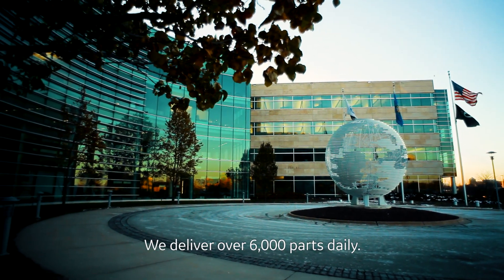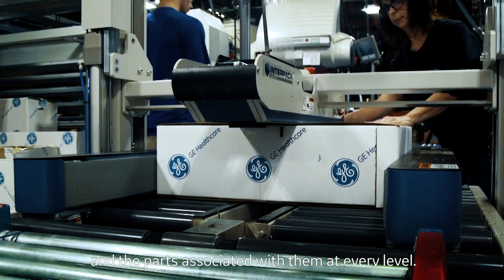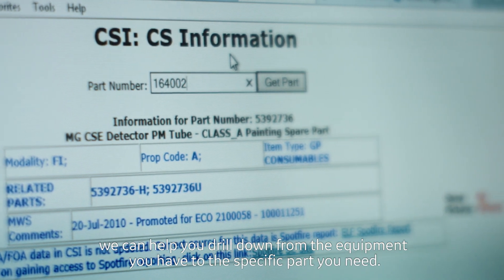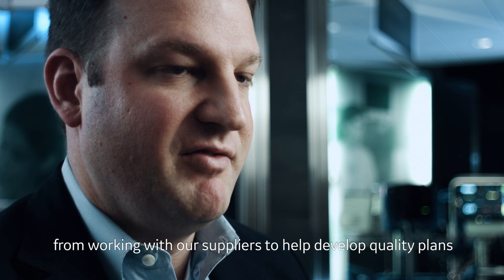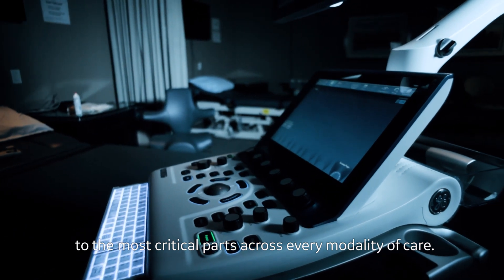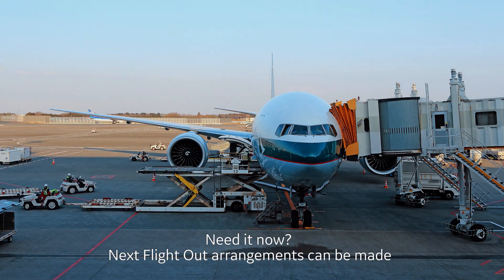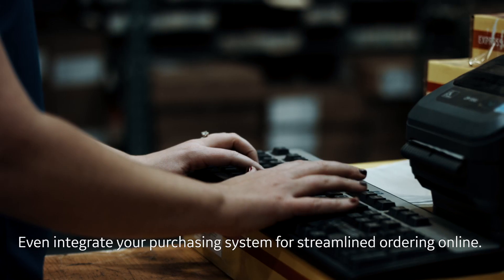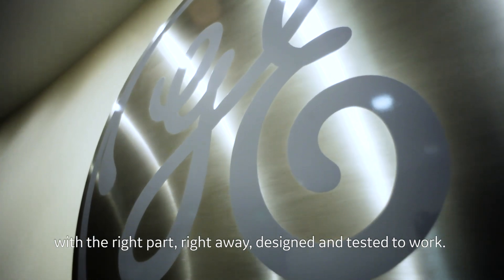Why Buy Service Parts from GE Healthcare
GE Healthcare Service Shop: An ecommerce resource for the biomed engineering community to shop medical service parts & accessories, equipment repair knowledge, browser service manuals and address medical equipment problems.